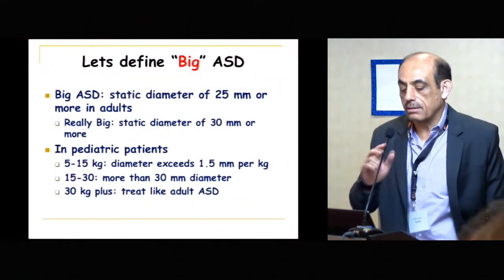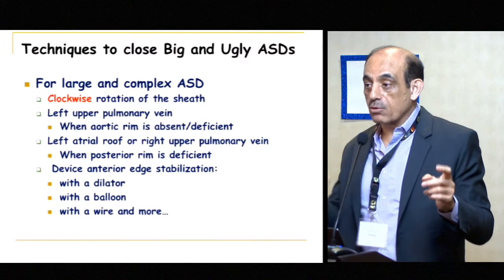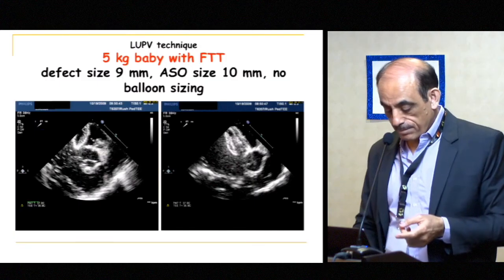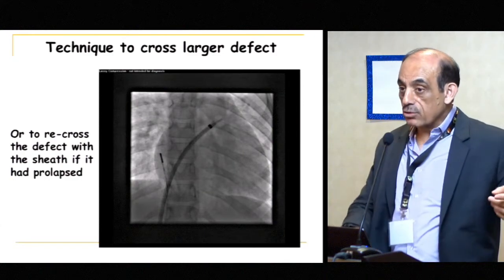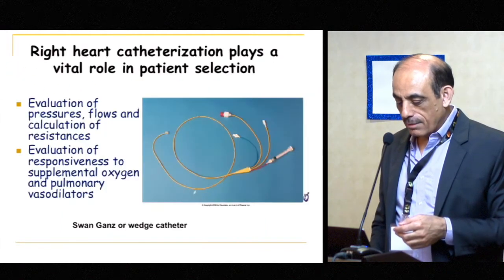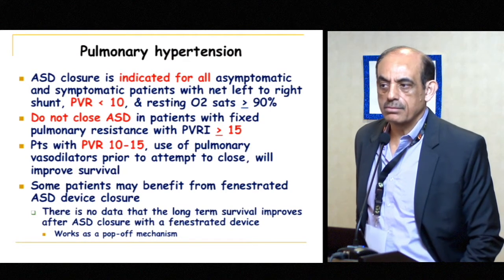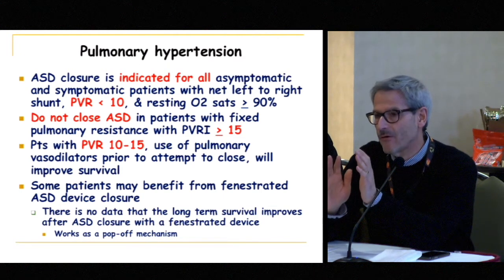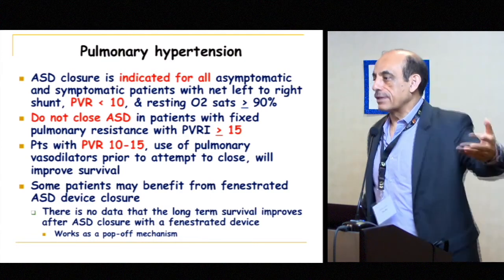Big and Ugly: PHT, multiple defects, no IVC access - 2017 Toronto Course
The Toronto Course on Complex Congenital and Structural Heart Disease

Co-Directors: Eric Horlick, Mark Osten, Lee Benson

Guest Faculty: Zahid Amin, Anita Asgar, John Carroll, John Cheatham, Bob Chisholm, Matt Crystal, Reda Ibrahim, Wendy Tsang, Simran Singh